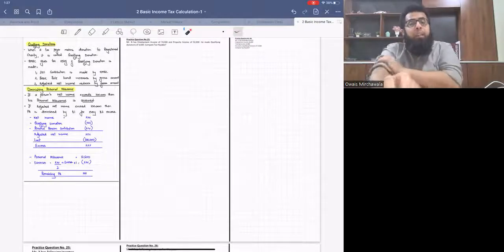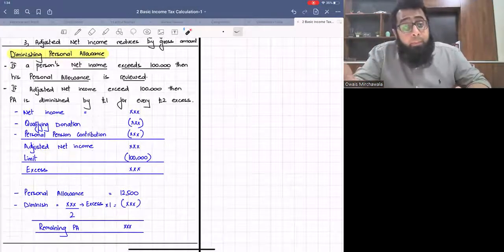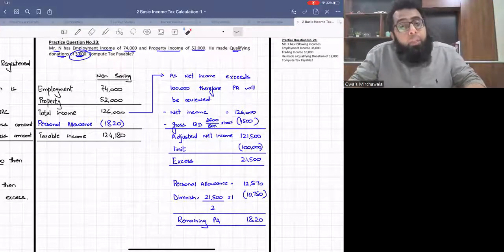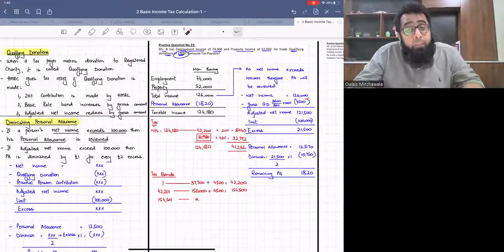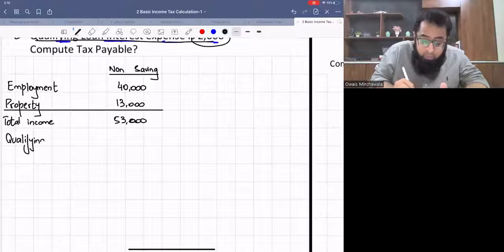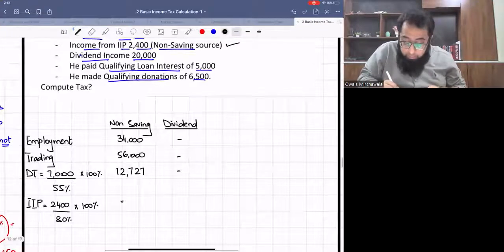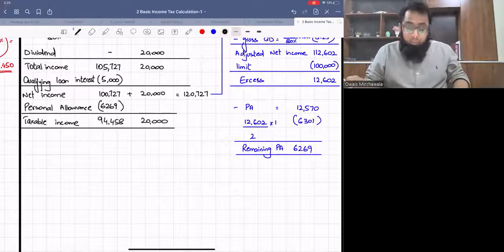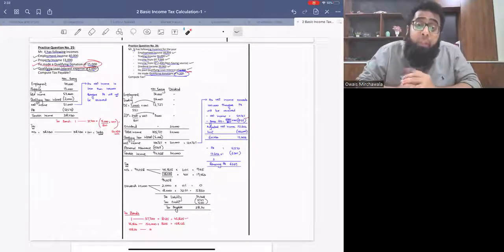Qualifying Donation & Diminish Personal Allowance | ATX Course of ACCA Lecture 7 by Owais Mirchawala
Welcome to Lecture 7: Qualifying Donation & Diminish Personal Allowance from the ATX Course of ACCA by Owais Mirchawala, presented by Mirchawala Hub of Accountancy. This lecture is designed for ACCA Pakistan students preparing for the ACCA Advanced Taxation (ATX) exam and other ACCA Optional Papers.

In this session, Sir Owais Mirchawala explains how qualifying donations affect tax liability and how to handle situations where personal allowance is diminished. A practice question is solved to give students clear guidance on applying these concepts in Advanced Taxation ACCA.

📌 What you will learn in this lecture:
      . How personal allowance is diminished in tax calculations
      . Solved practice question with step-by-step approach
      . Practical ACCA Tips for success in ACCA Exams

This lecture is part of our journey to help students in ACCA Career development, building exam confidence, and achieving strong ACCA Results. Many ACCA Toppers from Mirchawala Hub of Accountancy ACCA mastered these concepts for their success.

👉 Watch till the end for complete ACCA Student Guidance.